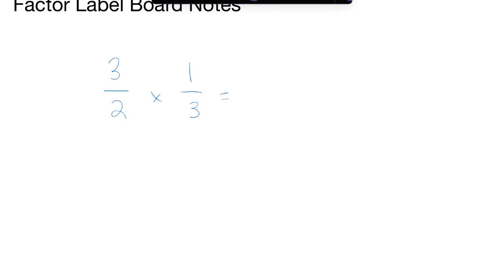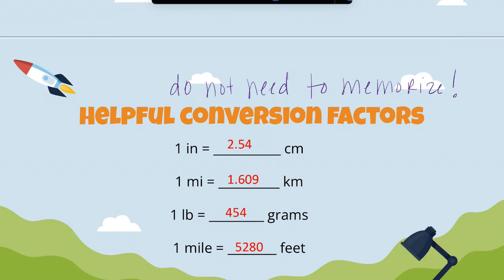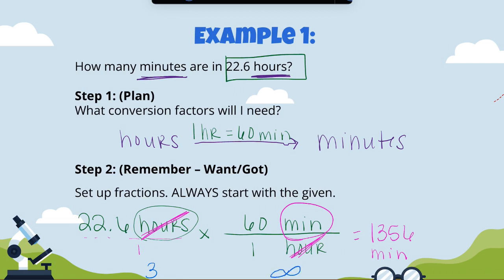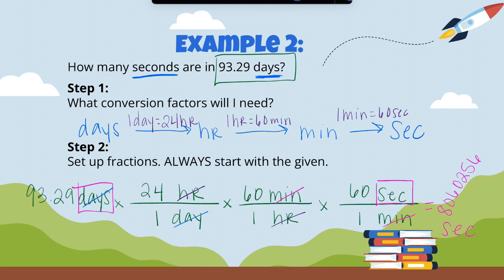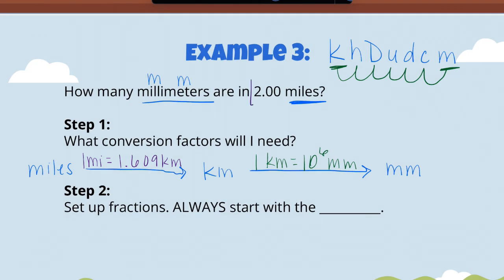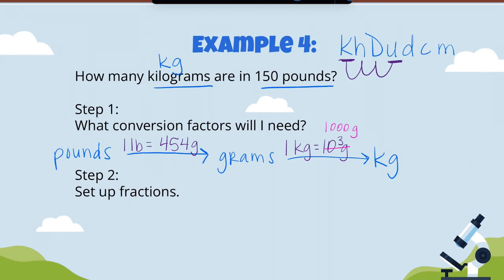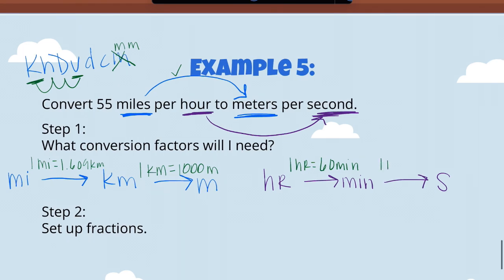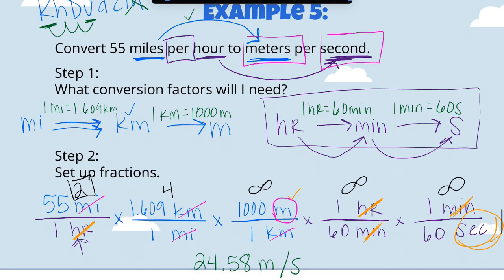Factor Label Notes